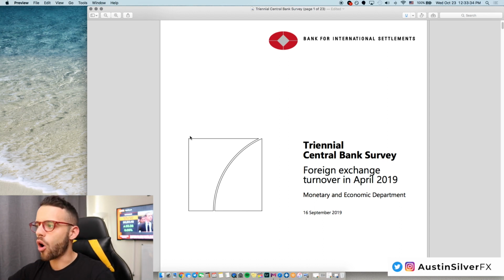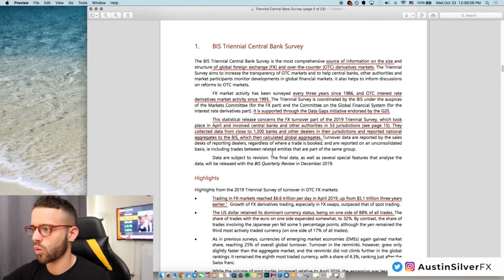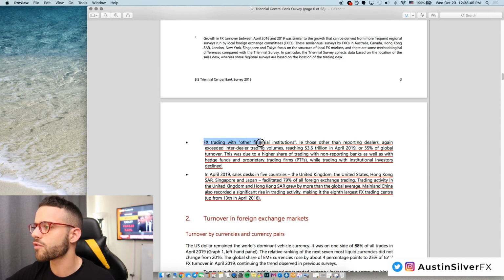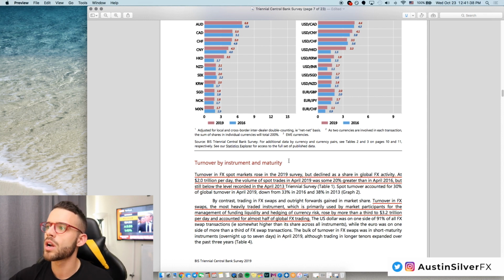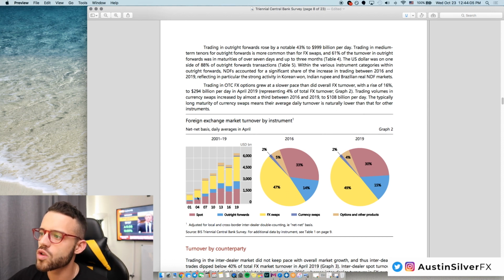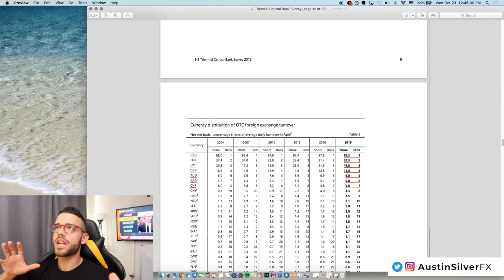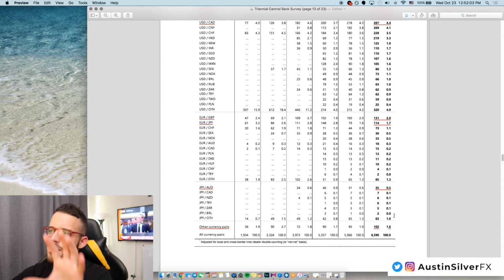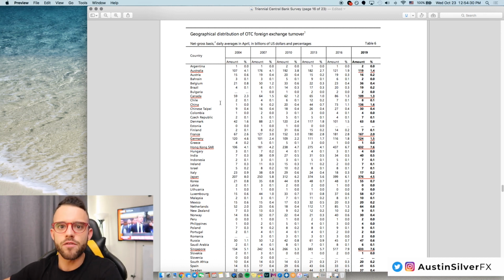Best Pairs To Trade In 2020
As a new trader, I know it can be very daunting trying to understand which currency pairs you should be focusing on.  This video will show you exactly which pairs you should be paying most attention to. I share verified statistics that I used to determine which pairs will present the best trading opportunities for us.

Watch Austin, James, and other funded traders LIVE every day on ASFX TV